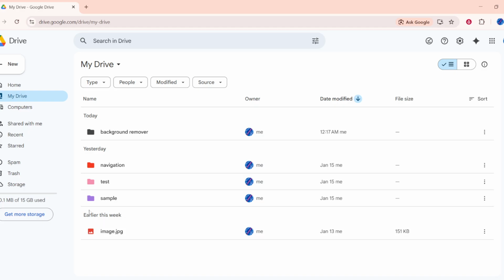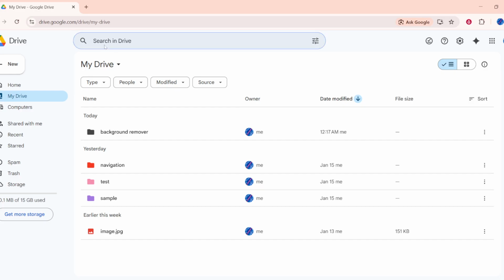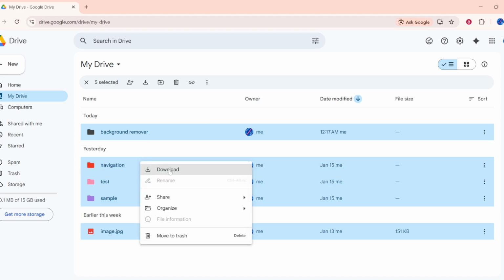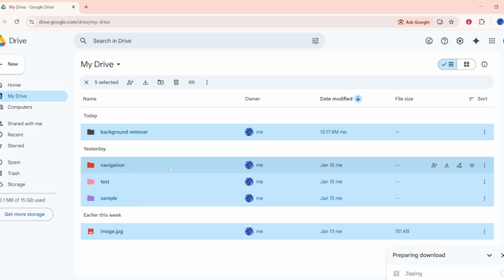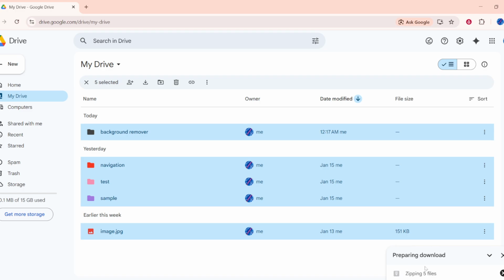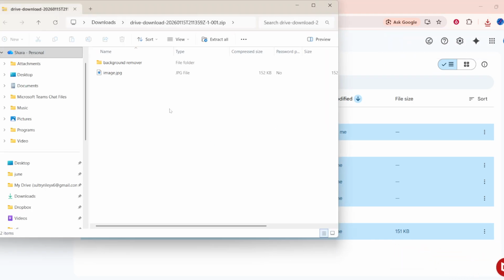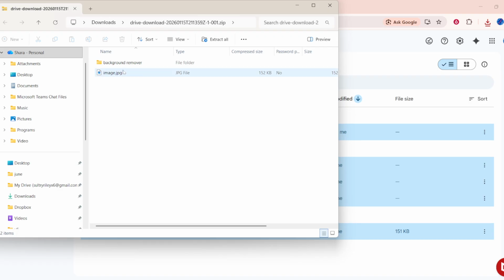How to download an entire Google Drive folder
In this video We will show you How to download an entire Google Drive folder.